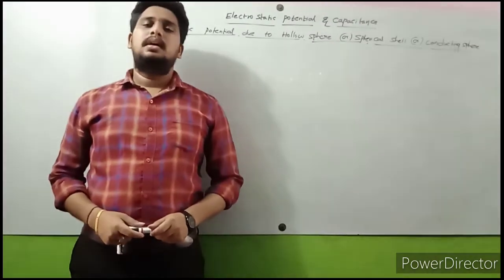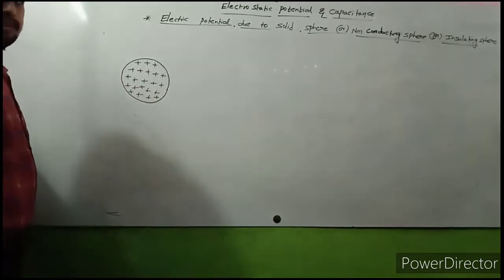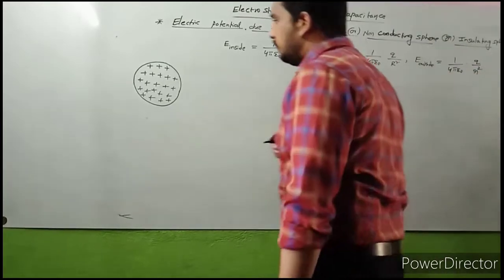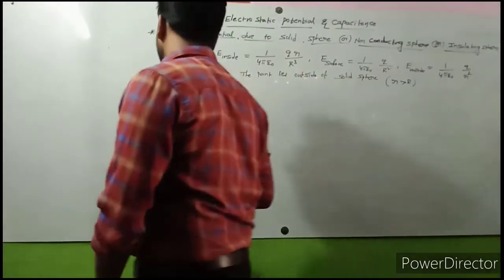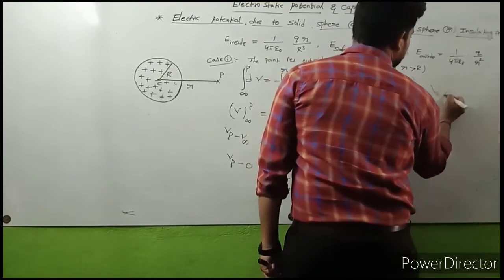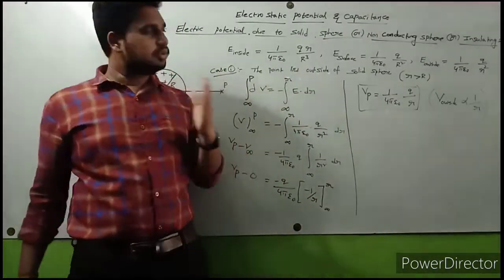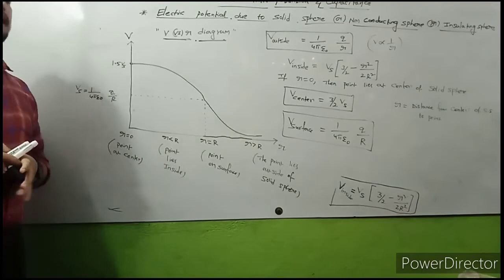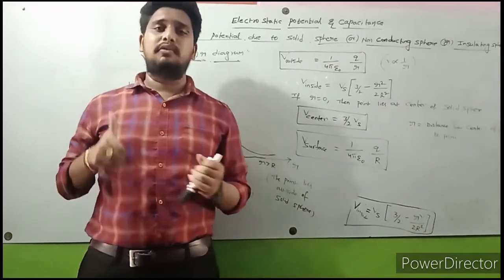Electro Static potential and Capacitance (L-13)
Potential due to Solid Sphere, V vs r diagram